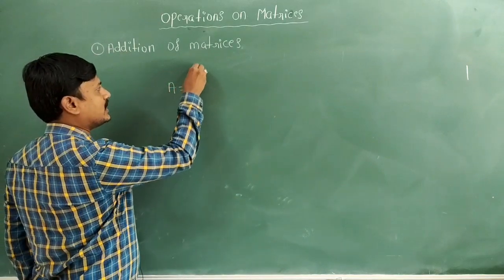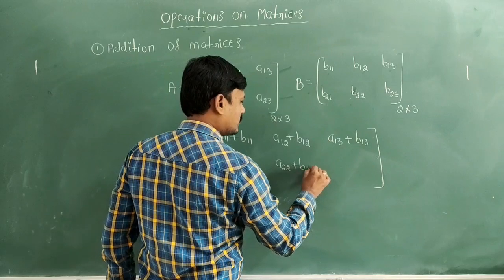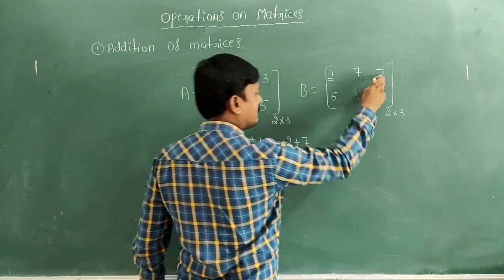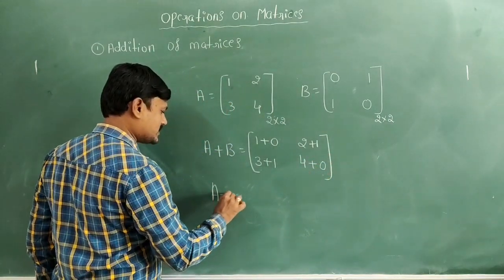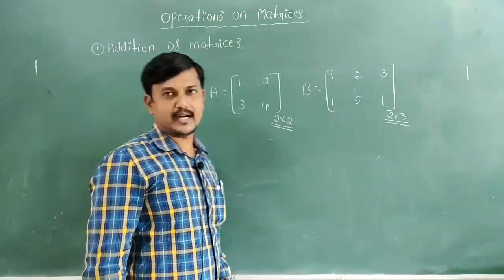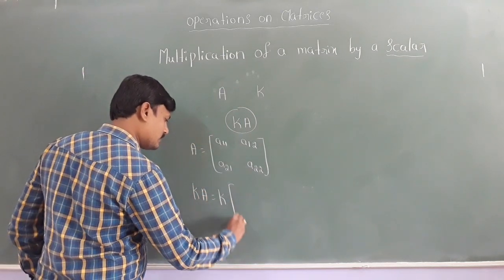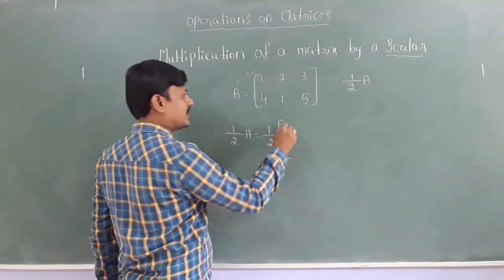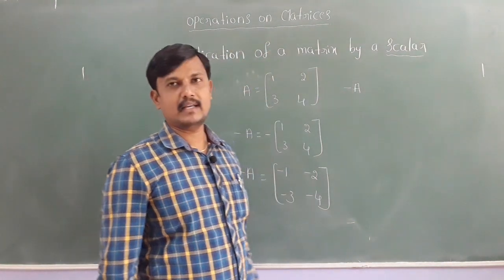Matrix 7 by BB sir POORNA PU COLLEGE, DHARWAD